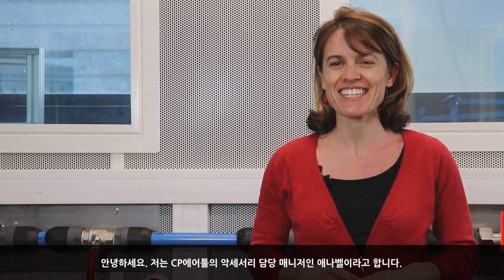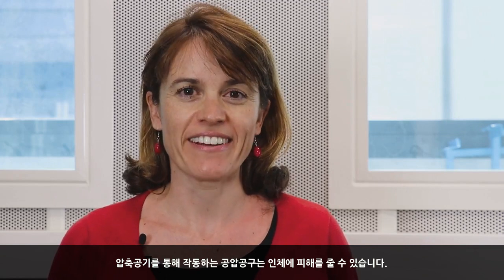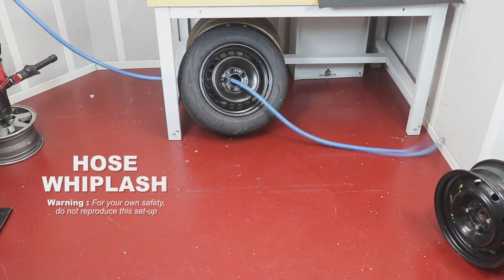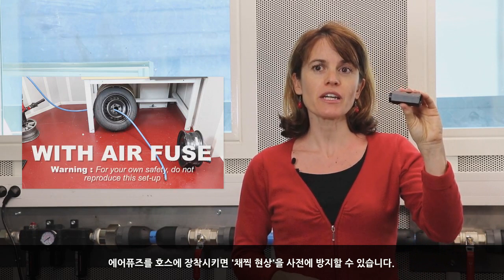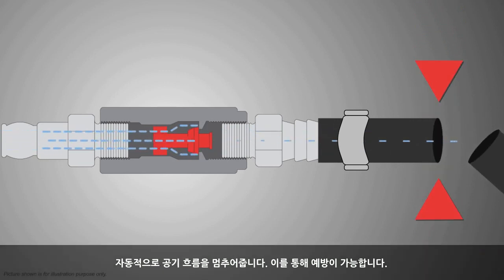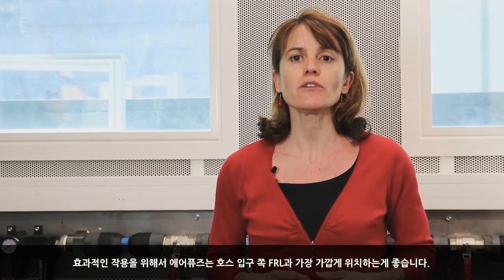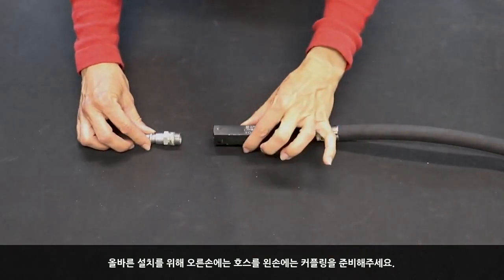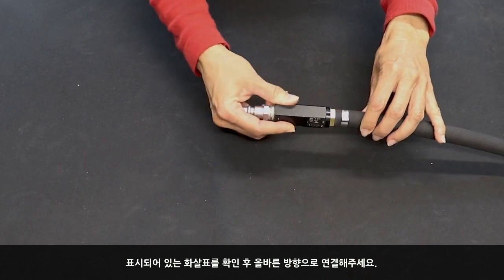에어 호스의 채찍 현상을 방지하는 방법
에어 호스의 채찍 현상을 방치한다면 작업자의 신체에 큰 상처를 입힐 수 있을 뿐만아니라 작업의 효율성도 떨어질 수 있습니다.
CP에어툴이 제안해 드리는 채찍 현상을 방지하는 방법을 확인하시고 더욱 안전한 환경에서 작업을 진행하세요! :-)
PS. 더 많은 정보가 필요하시다면 CP에어툴의 기술 블로그를 확인하세요!